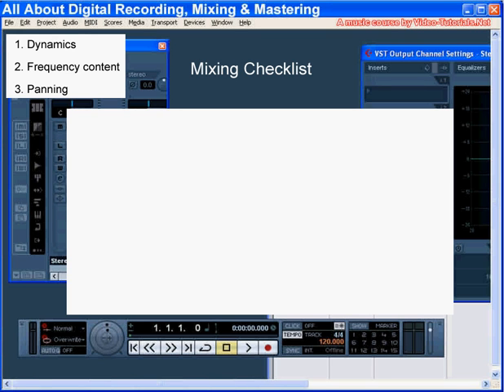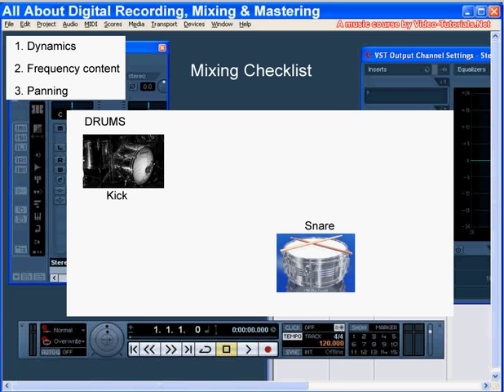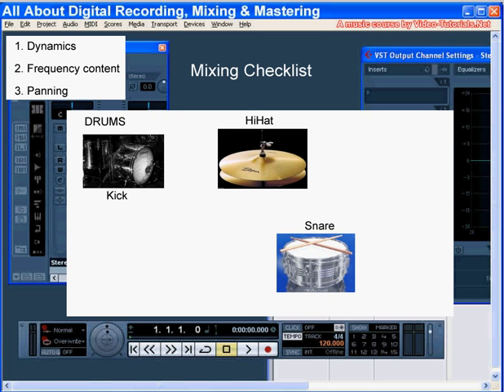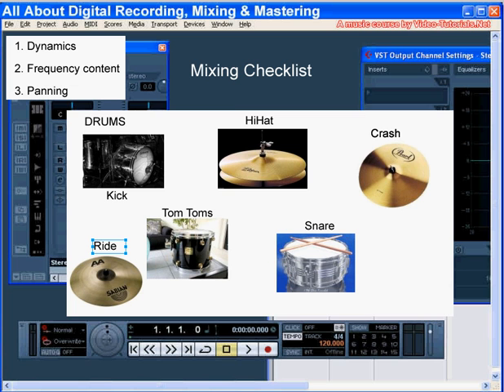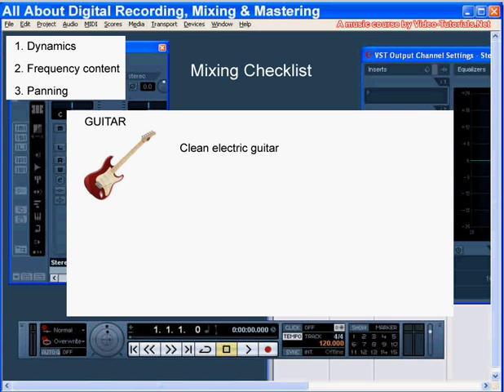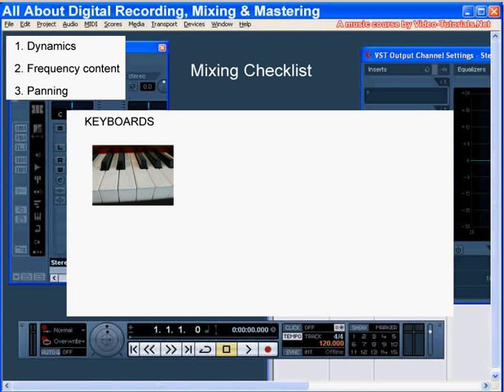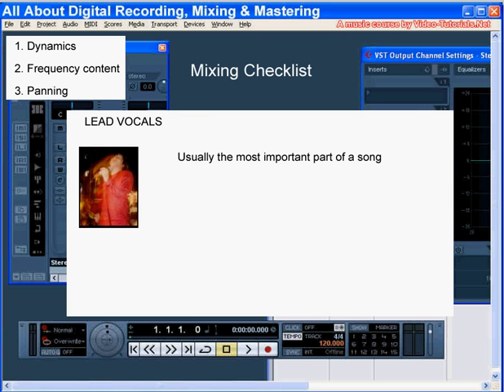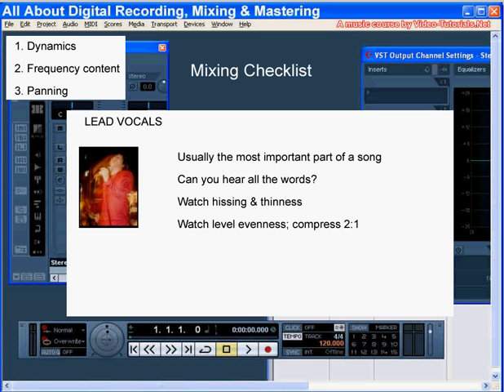Recording, mixing and mastering your own music - The "Mixing" checklist - by Video-Tutorials.Net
for more video tutorials on audio engineering software, CAD software, and programming software. You can see all our courses online, download them or get them on disc.

In this video tutorial about recording, mixing and mastering your own music, I cover the mixing checklist--the must do's when you are mixing your tracks.